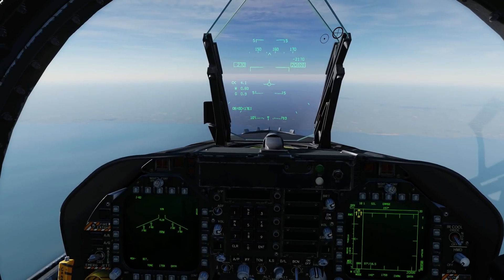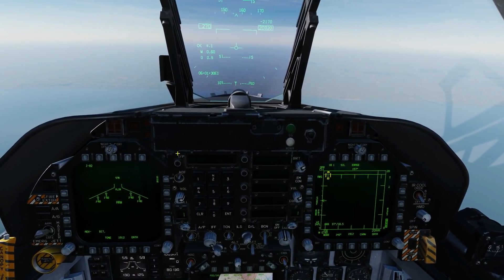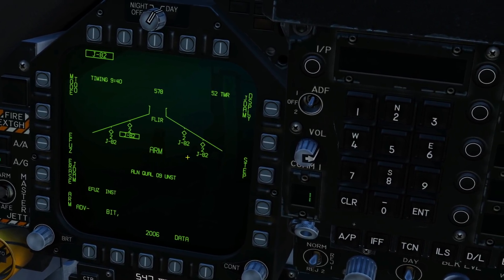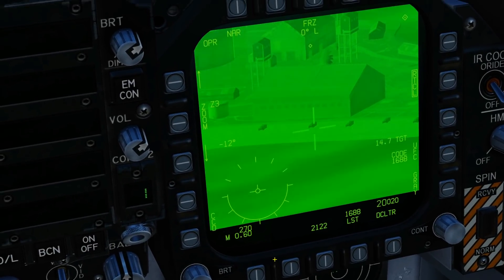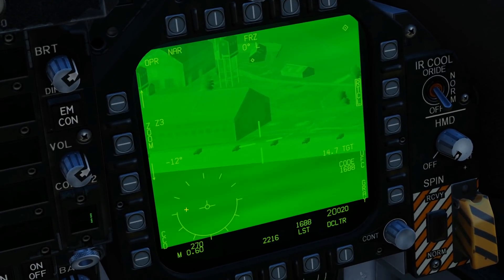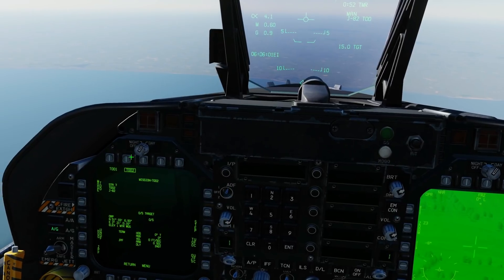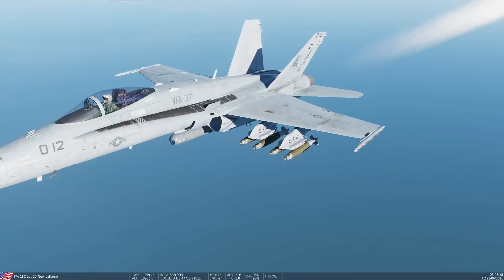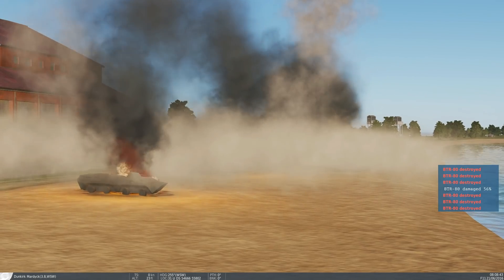FA-18C Hornet: Rippling 8 x JDAM/JSOW (TOO)(Via TPOD/TGP) Tutorial | DCS WORLD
*GUYS. This procedure has changed as of July 2021. Waiting for next patch then will re-investigate procedure.